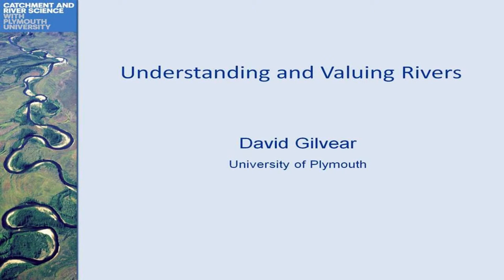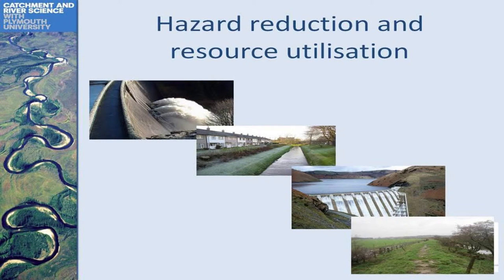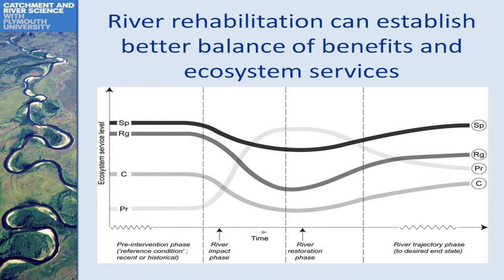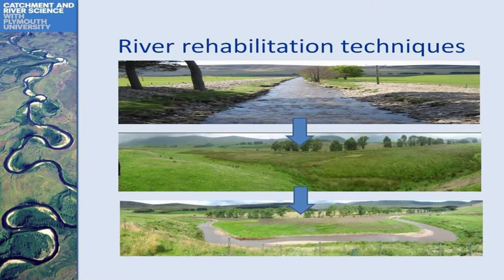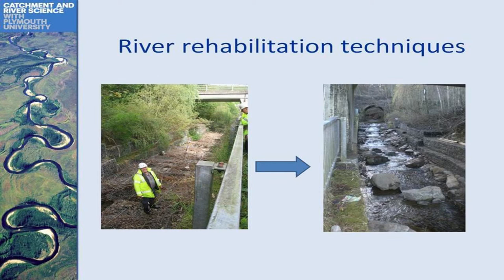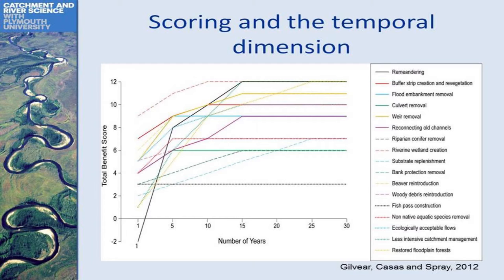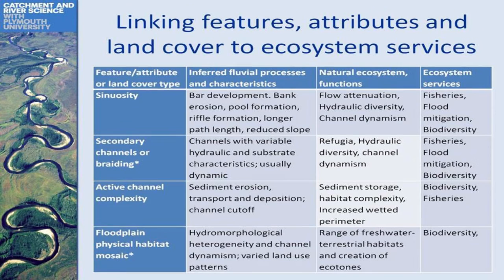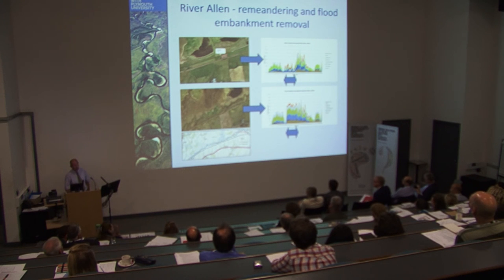Understanding and Valuing Rivers -- Dave Gilvear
Challenge: Food security, sustainable agriculture and forestry, marine and maritime and in-land water research and bio-economy

Dave Gilvear from the third Annual ISSR sustainability research event - Challenge Accepted! Creating Solutions for Horizon 2020